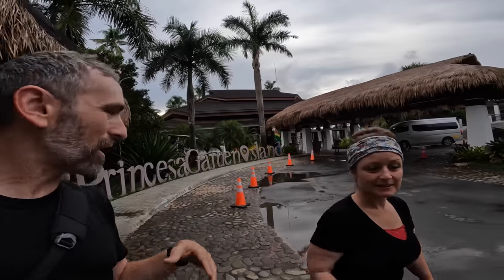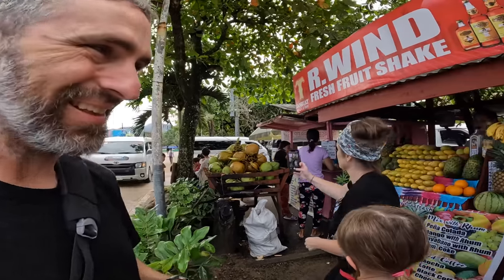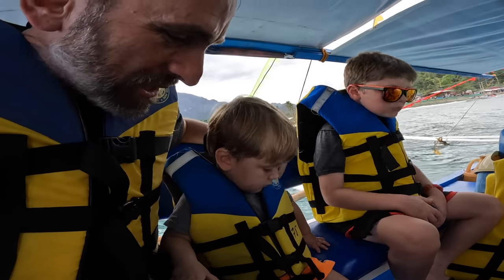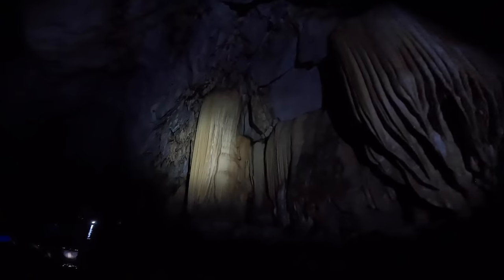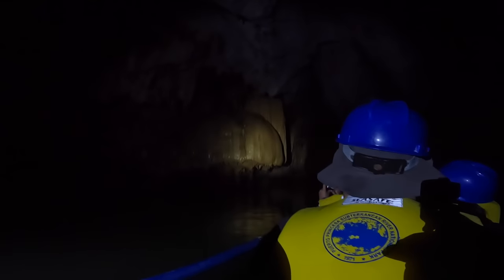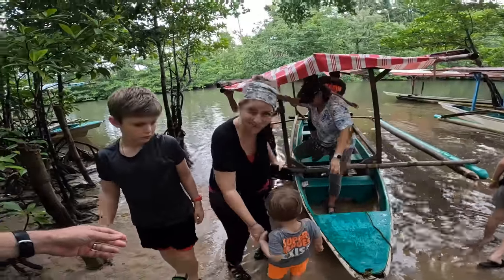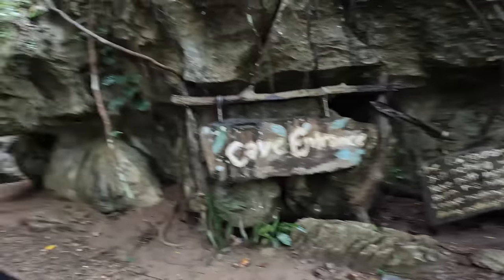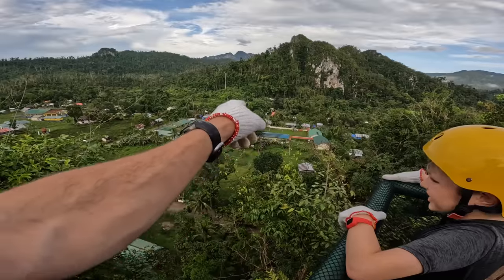Exploring PALAWAN, PHILIPPINES & EATING STRANGE FILIPINO FOOD TAMILOK (Woodworm) 🇵🇭 | Mukbang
Have you ever seen a woodworm, known as a tamilok in the Philipines? Would you eat it? In this video, we spend the day exploring the Filipino island of Palawan on a Get Your Guide tour. Palawan is a stunning tropical paradise in the Philippines, known for its crystal-clear waters, stunning limestone cliffs, and lush forests. Exploring Palawan is a dream come true for nature lovers and adventure seekers alike. In this video we explore the underground river in Puerto Princesa, travel through a mangrove forest in a paddle boat, possibly eat woodworms, and zipline through the tropical rainforest. Palawan is truly a unique and breathtaking destination that should be on every traveler's bucket list.

All of these things help us know which videos you want us to make while supporting our channel.

*** The KIDS Channel: @bagspackedkids

📸 CAMERA GEAR
» Wind Blocker

ABOUT US
We are the Bags Packed Family: Jonathan and Kelly with our three children. We sold our home in Alaska, USA, eight years ago, and headed overseas. We are teachers and found fantastic teaching positions in Chennai, India. Two years later, we moved to the United Arab Emirates. Three years after that, during the beginning of the pandemic, we made the move to our current teaching jobs in Indonesia. We love traveling and finding adventures as a family. We hope that our travels will inspire and provide our children with the confidence to meet new people, try new foods, and enjoy learning a new language. We hope our vlogs will inspire you to get out and travel, too!

0:00 Princesa Garden
2:09 Port Barton
7:21 Boat Ride
10:28 Get Your Guide
11:51 Puerto Princesa Subterranean River National Park
23:17 Lunch
27:00 Mangroves
30:34 Tamilok (Woodworm)
37:16 Zip Line
48:20 Princesa Garden